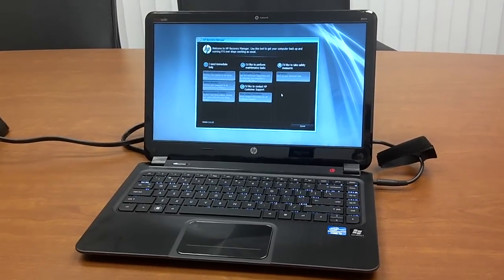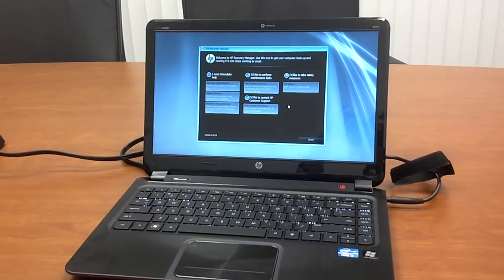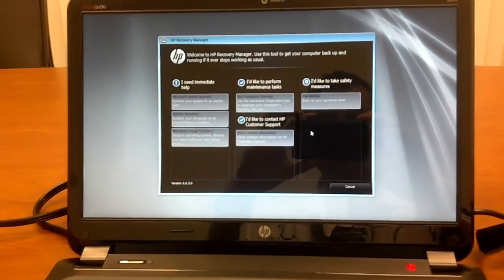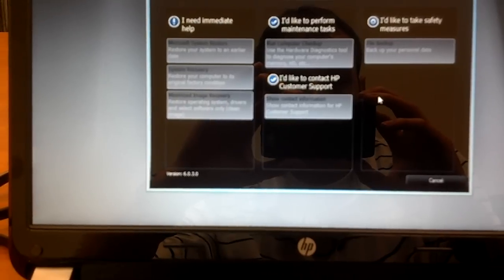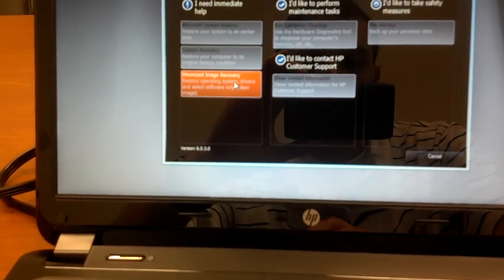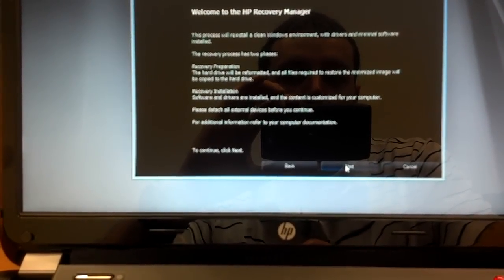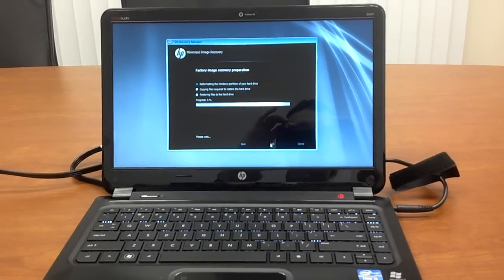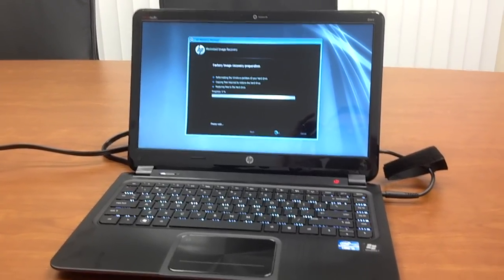How to Restore HP Laptop to Clean Windows Install without Disks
You can easily do a fresh Windows install on HP laptops and cut out the bloatware simply by using a built-in HP Recovery utility.  This video demonstrates how to do a clean Windows OS install on an HP laptop.  I recommend doing it on anyone that purchases a new HP notebook.  Read all my reviews of HP laptops